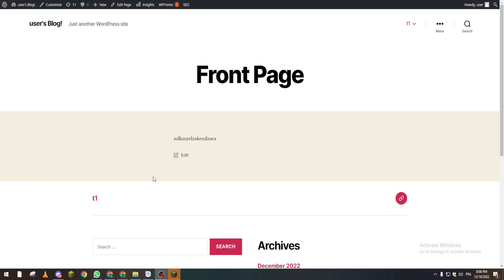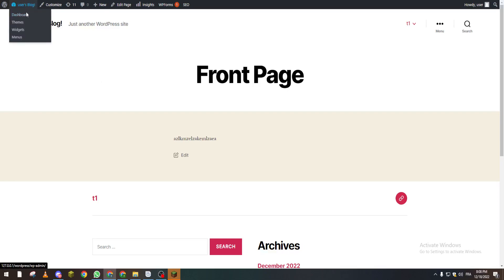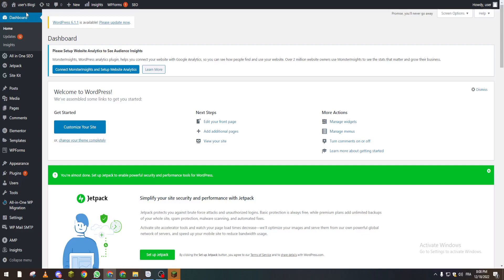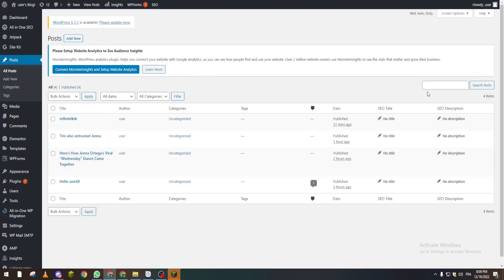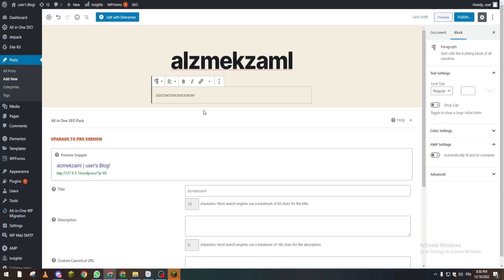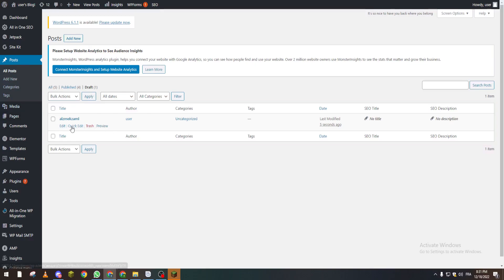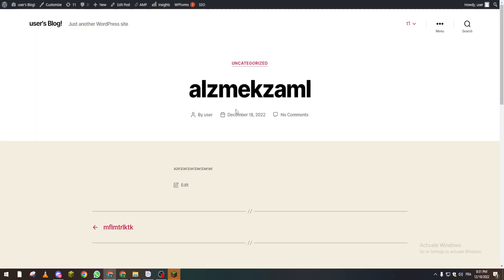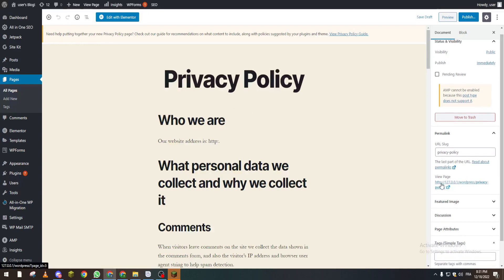How To Share A Draft WordPress Tutorial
Today we talk about draft,wordpress posts,share draft wordpress,wordpress tricks,how to wordpress